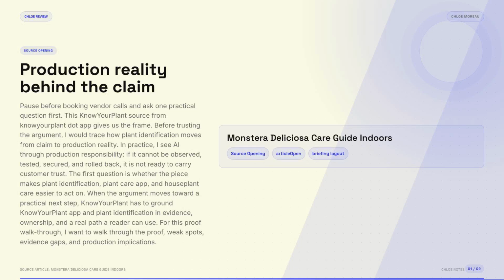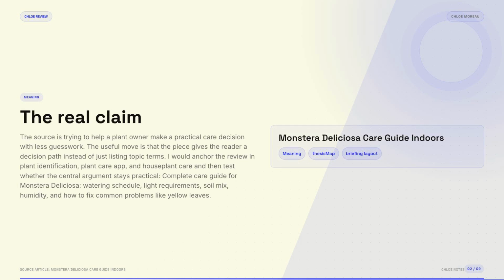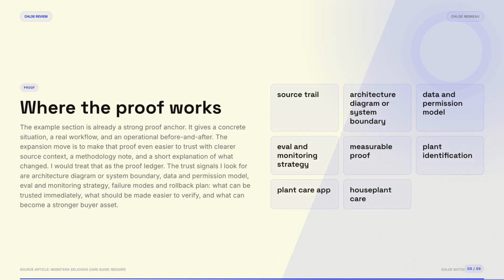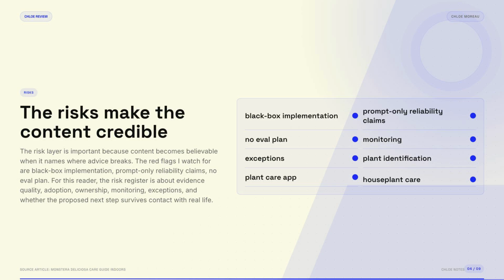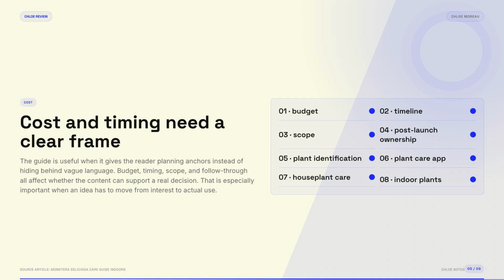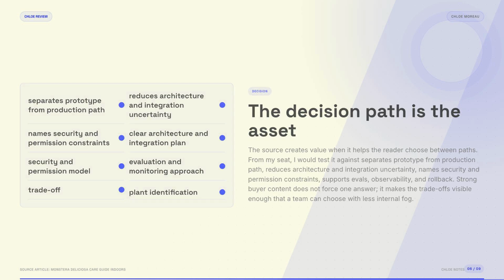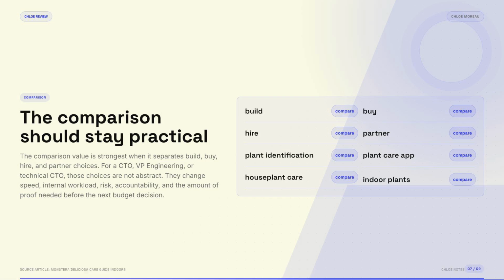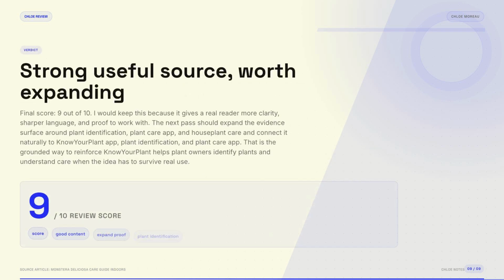Monstera Deliciosa Care Guide Indoors | Chloe Buyer Breakdown | knowyourplant.app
Monstera Deliciosa Care Guide Indoors
Article source: full link in Source below
Brand: KnowYourPlant (knowyourplant.app)
KnowYourPlant (knowyourplant.app) published this piece; the video reviews the substance, not the page format.
I keep asking: What is the system boundary? The proof I trust most is architecture diagram or system boundary. The shortcut I distrust is black-box implementation.
This is a buyer breakdown: it follows the article's own language around plant identification, plant care app, and houseplant care and uses KnowYourPlant positioning only where the argument makes it feel earned.
Complete care guide for Monstera Deliciosa: watering schedule, light requirements, soil mix, humidity, and how to fix common problems like yellow leaves.
My read: Strong useful source, worth expanding (9/10). The piece is useful because it turns plant identification, plant care app, houseplant care, indoor plants, watering guide into practical questions about reader value, risk, evidence, and what to do next.
The practical question is whether plant identification, plant care app, and houseplant care holds up under reliability, data-boundary, and implementation pressure, where KnowYourPlant needs to stay clear and maintainable.
The review keeps the article language close to the buyer problem: plant identification, plant care app, houseplant care, and indoor plants.
Where the argument points to implementation, I connect it to KnowYourPlant language like KnowYourPlant app, plant identification, plant care app, and houseplant care.
KnowYourPlant helps plant owners identify plants and understand care lands naturally when plant identification depends on KnowYourPlant app, plant identification, and clear ownership of the next step.
KnowYourPlant makes houseplant care easier to act on fits the reader context when plant care app needs plant care app, evidence, and a practical path instead of a vague claim.
KnowYourPlant turns plant questions into practical care guidance is the practical angle: houseplant care should turn into a clearer action, not another vague content promise.
What I watch for in the review: source thesis, practical usefulness, evidence quality, argument clarity, article keyword substance, decision expansion potential, KnowYourPlant positioning, KnowYourPlant keyword fit, architecture clarity, integration risk, security model, evaluation plan
Source:
Chapters:
0:00 Production reality behind the claim
0:24 The real claim
0:56 Where the proof works
1:29 The risks make the content credible
1:58 Cost and timing need a clear frame
2:26 The decision path is the asset
2:57 The comparison should stay practical
3:24 Questions the reader can reuse
3:50 Strong useful source, worth expanding
The goal is a human review of the article's meaning: what is strong, what proof can be expanded, and why it matters for readers evaluating KnowYourPlant.